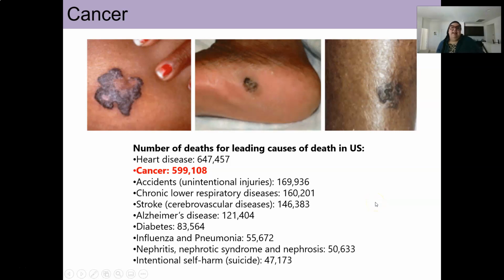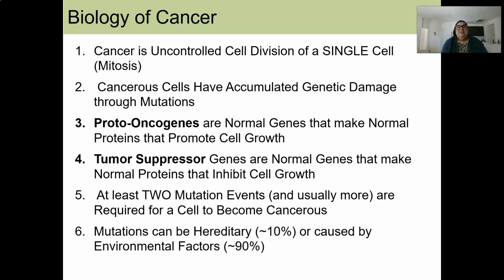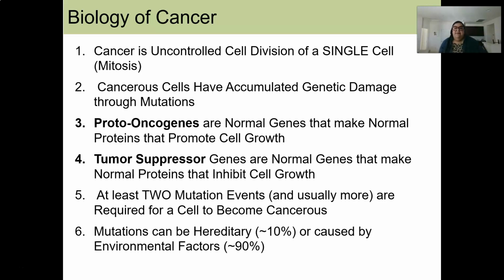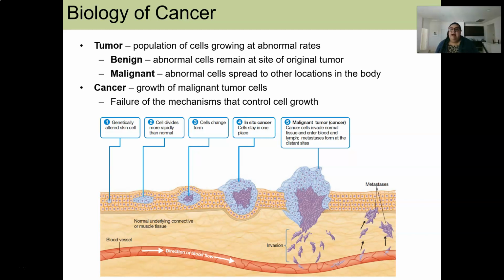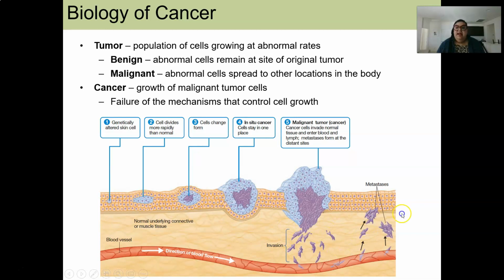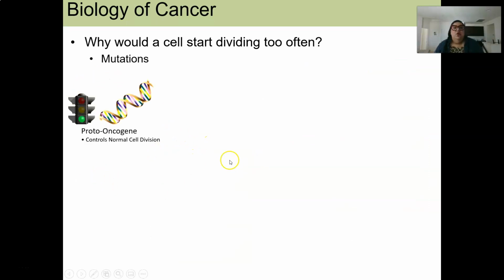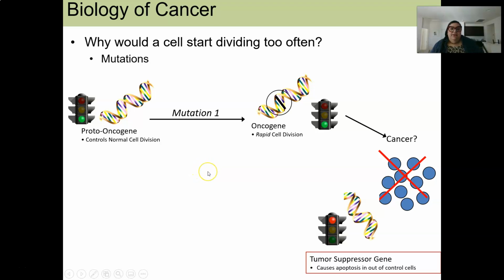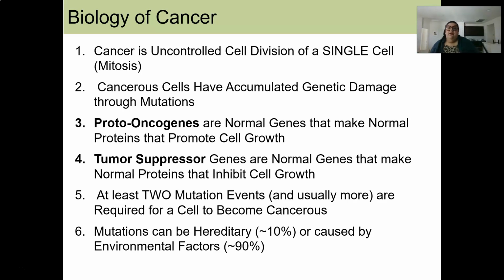Lecture 6.1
Second Leading cause of death in the US!